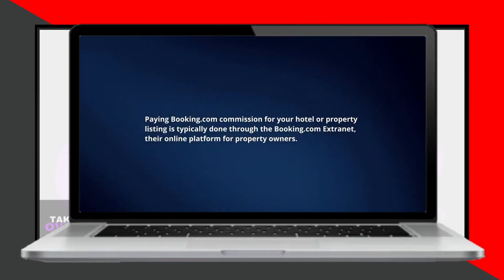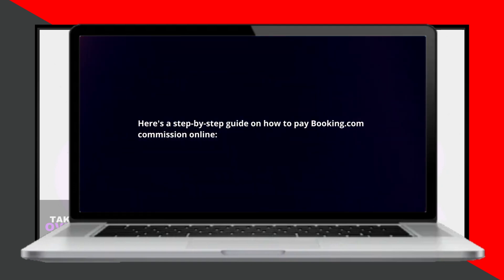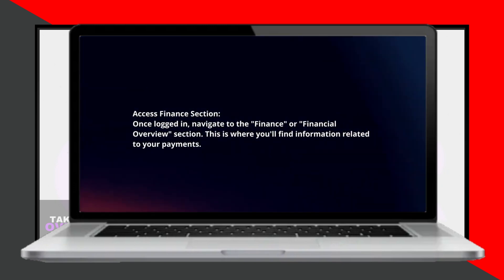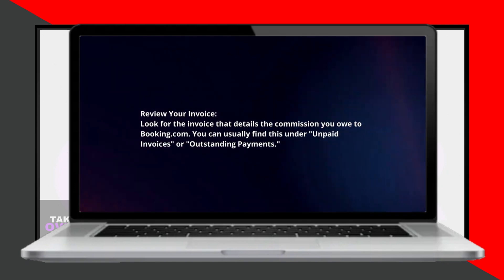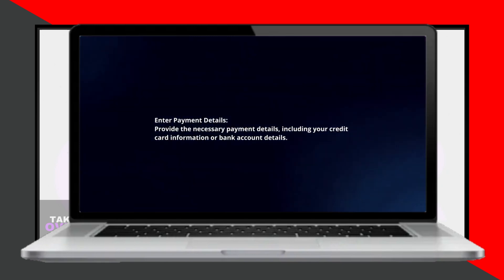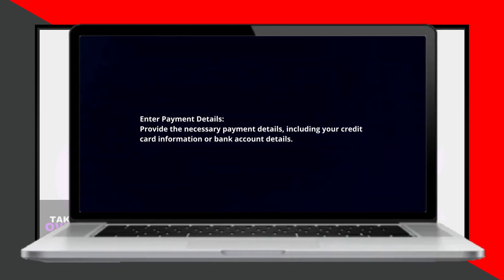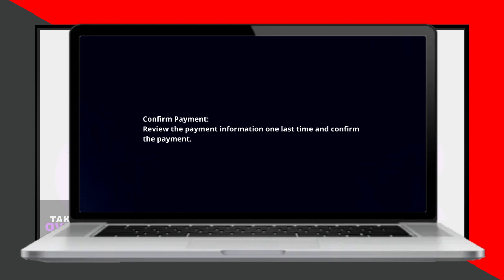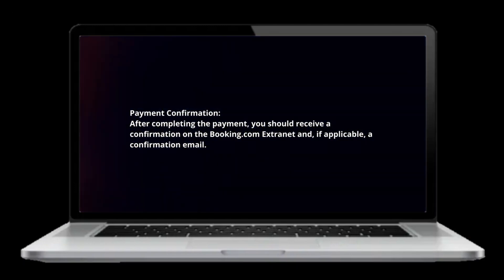How To Pay Booking.com Commission Online In 2024?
In this video I will explain How You Can Pay Booking.com Commission Online In 2024.